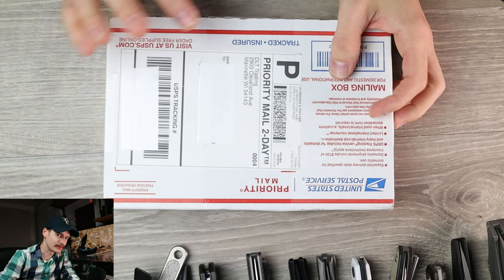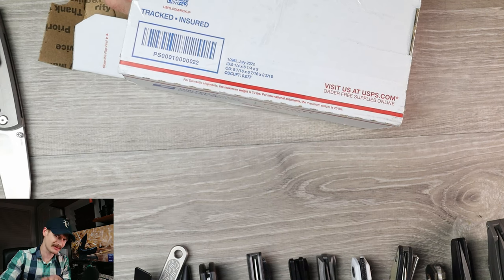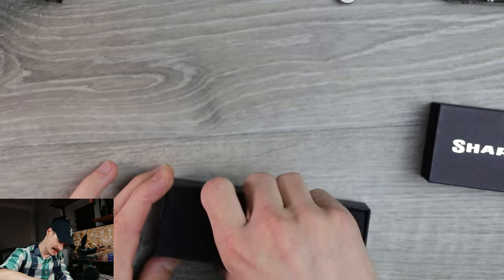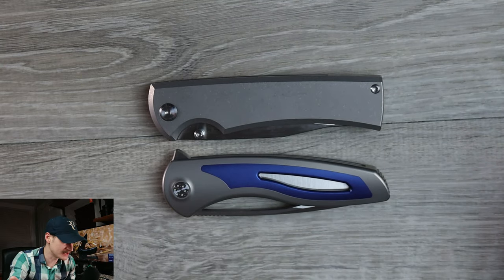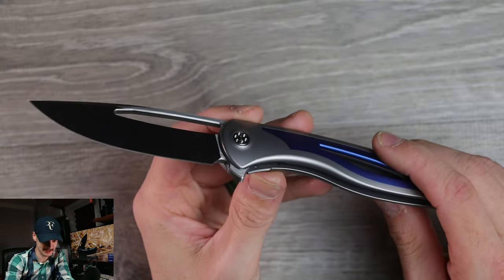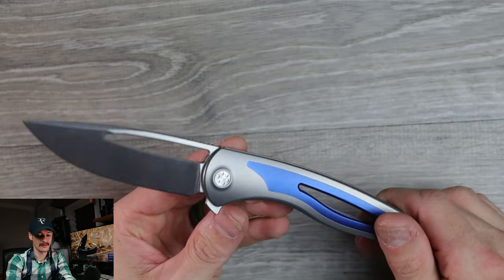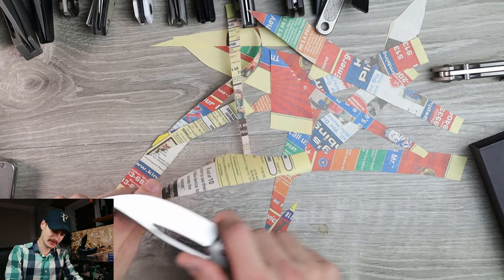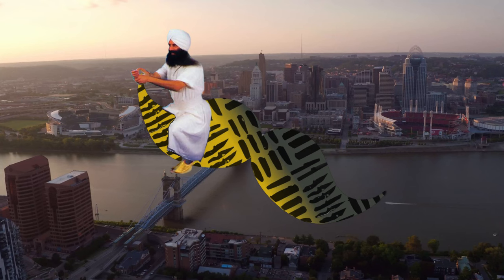An Incredible EDC Knife With Some Unfortunate Issues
Check out the Sharp by Design Apex for yourself at DLT